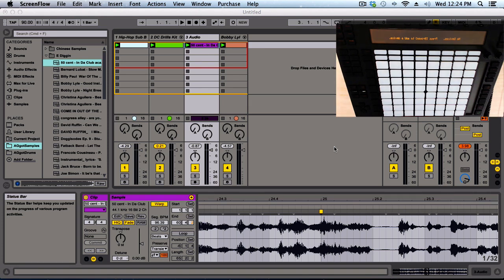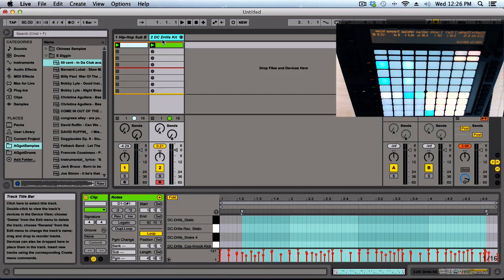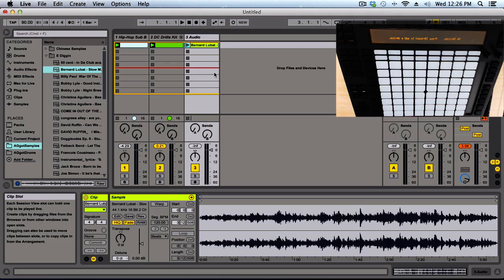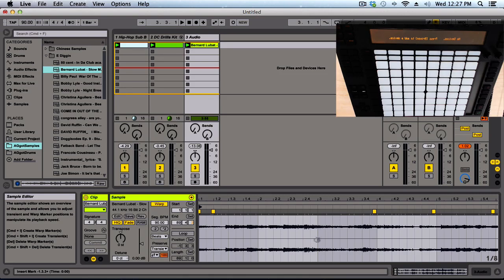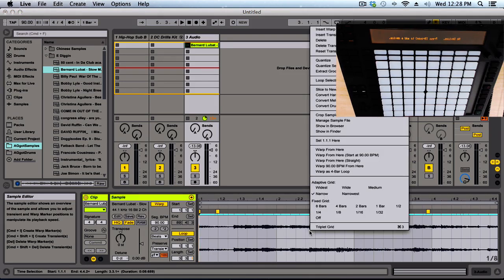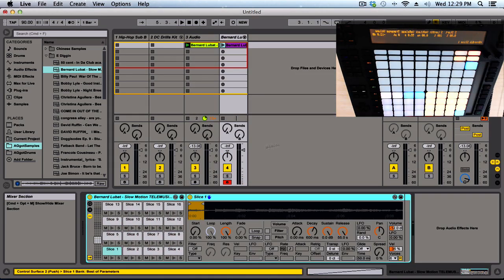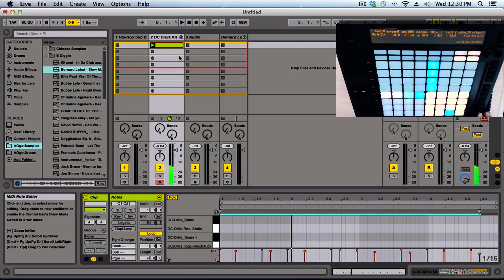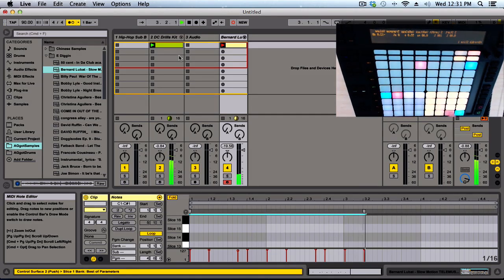How to Chop Samples with Ableton Live 9 Push like Maschine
In this vid I explain how to chop samples inside Ableton Live 9 Push like Native Instruments Maschine or MPC Renaissance. More tutorials on all three machines coming soon.